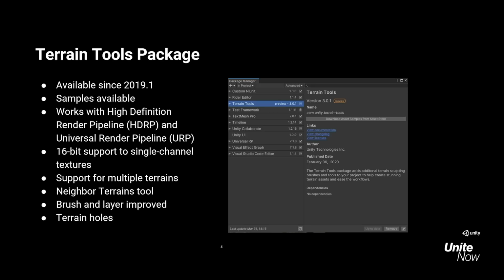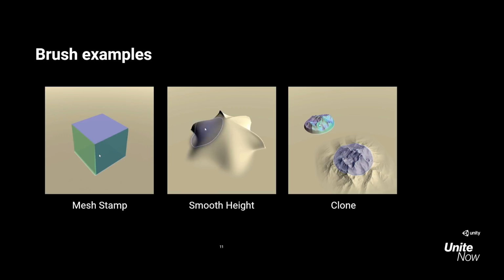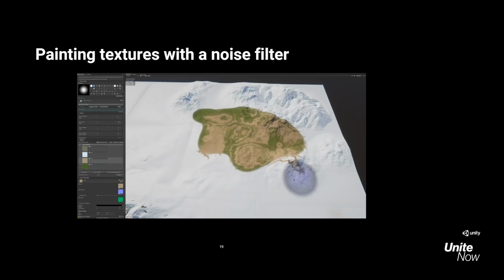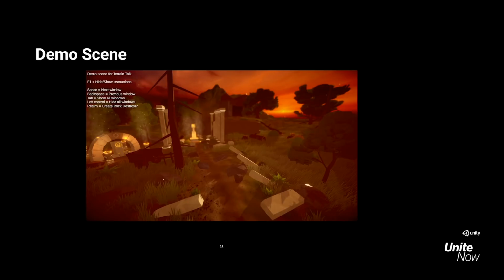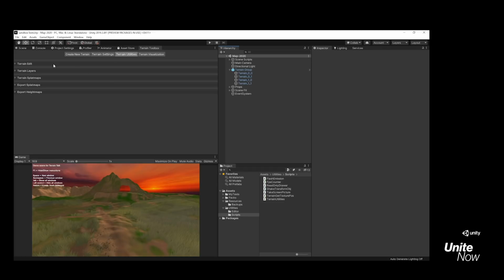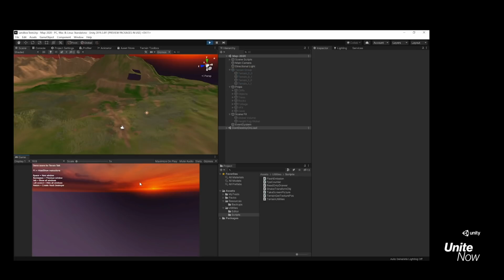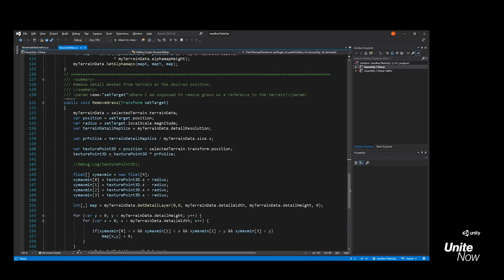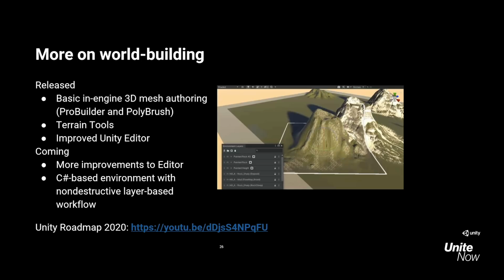Create landscapes and terrain faster | Unite Now 2020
Creating landscapes for your interactive experiences can be difficult. Unity's new Terrain tools help make that process a lot easier. This session will showcase some of our latest tools like custom brushes for sculpting your terrain, material painting, and even terrain holes!

Speaker:
Alexandre Kikuchi - Tech Evangelist, Unity

Did you find this session useful? Room for improvement? Let us know